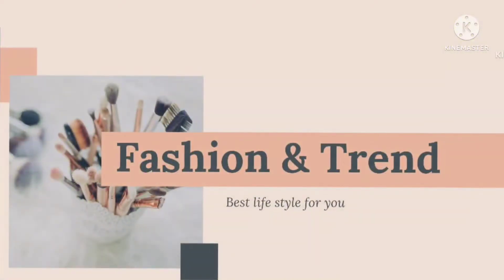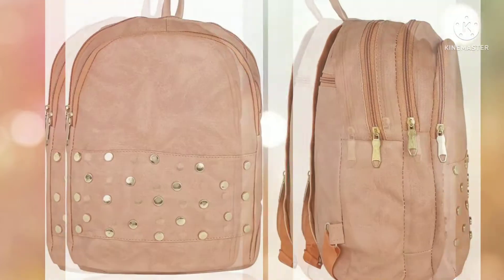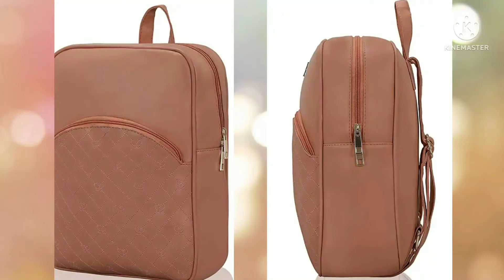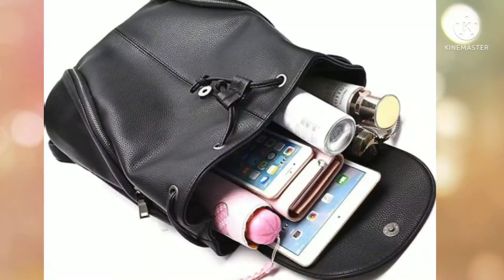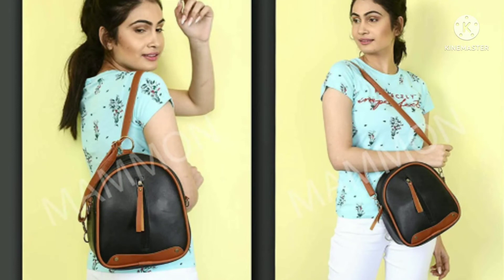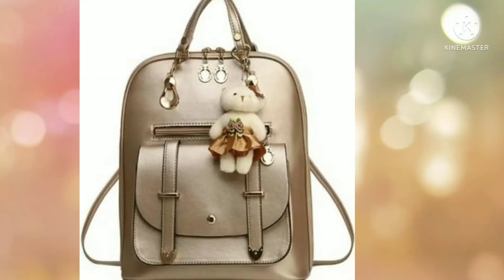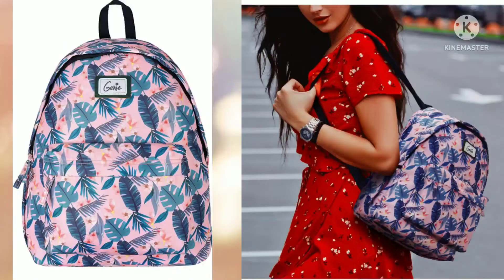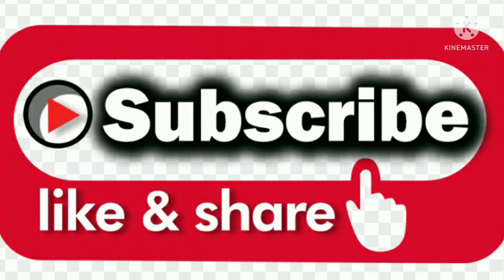Amazon Beutiful College Bag's For Girls/Affordable Amazon College Bag's For Girls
pink and black colour bags

pink bags 3 ser

Golden colour bags

multicolor bags

white bag black ⚫ print

leather black⚫ bags

off white colour bags

baby pink colour bag

off white colour with print bag

blue print bag

black print bag

dark pink print bag

Mahron colour bag

sky blue color bag